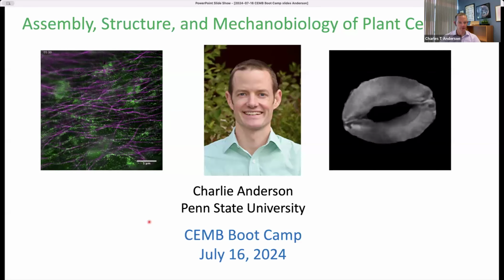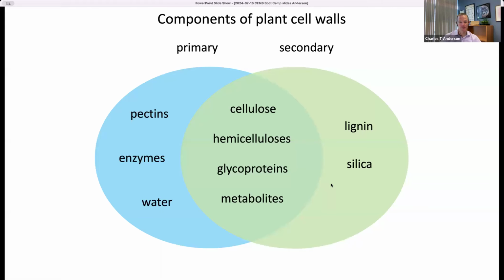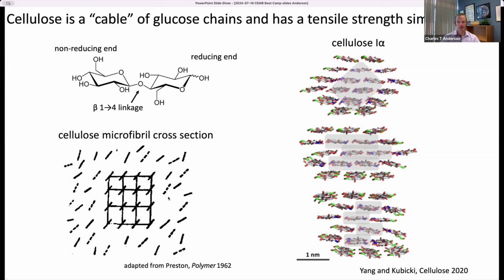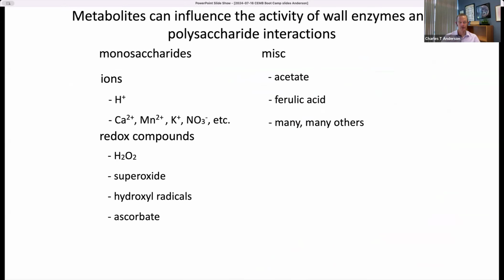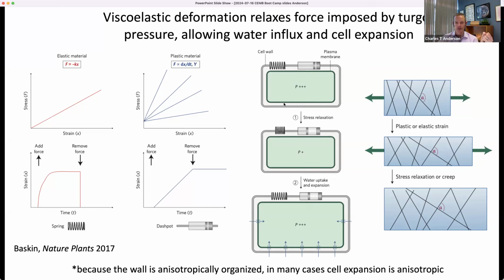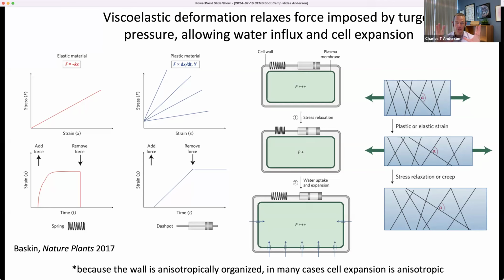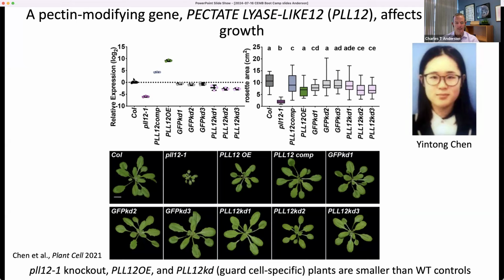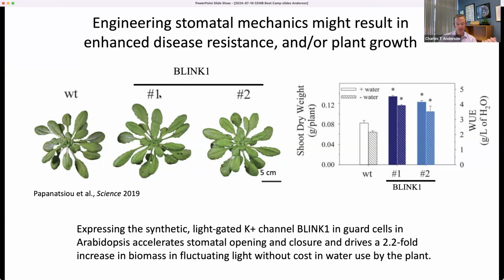Mechanobiology Boot Camp 2024: Charlie Anderson, Plant Cell Wall